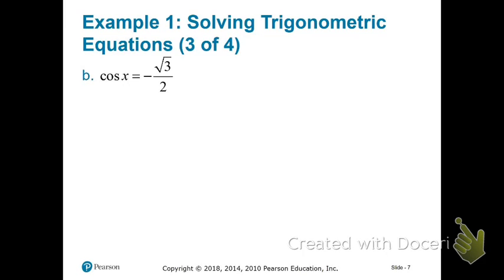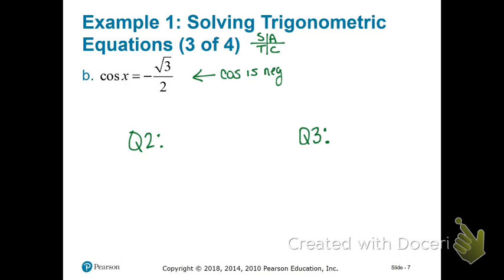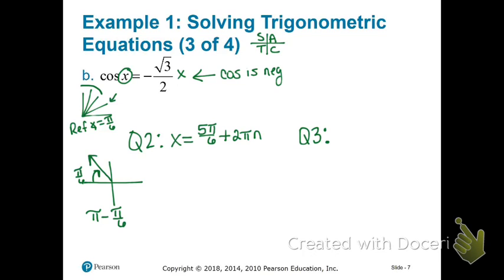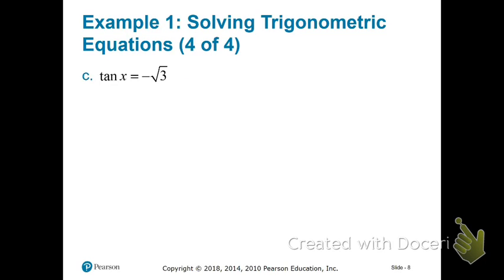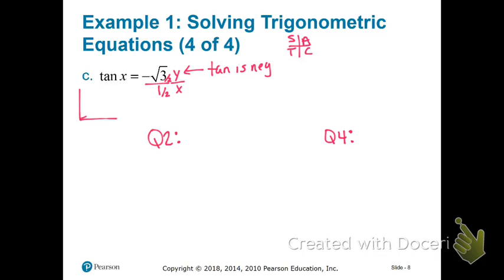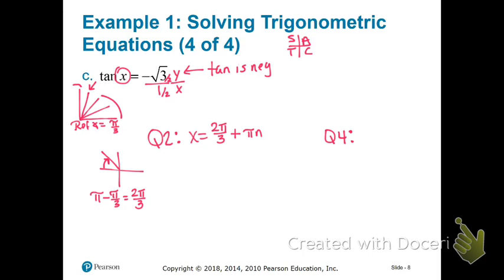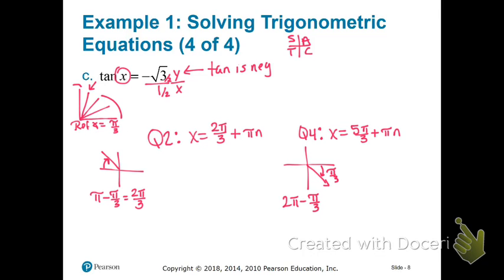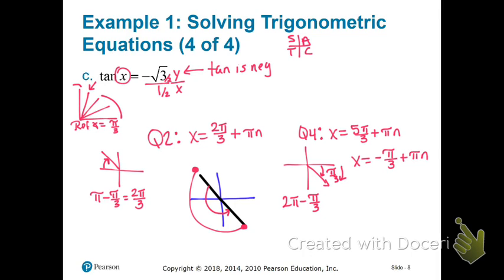DC PC 5.5 Example 1 b&c